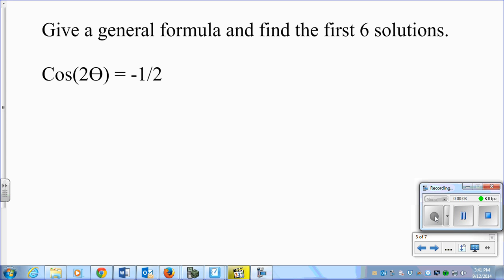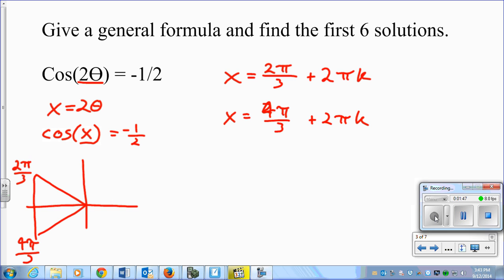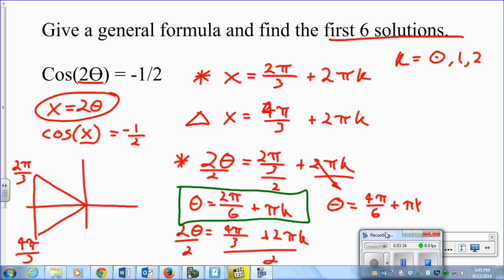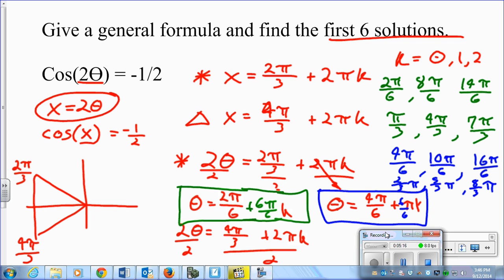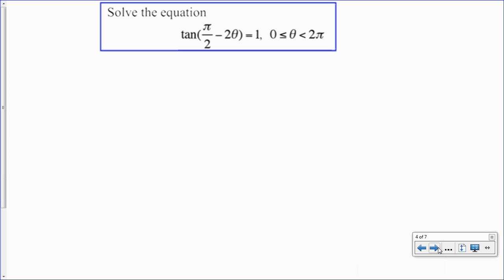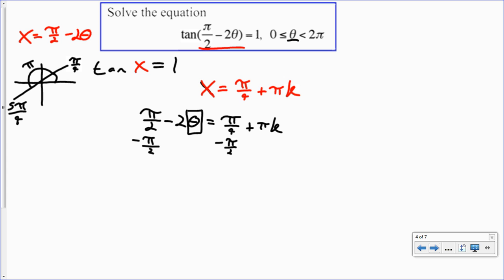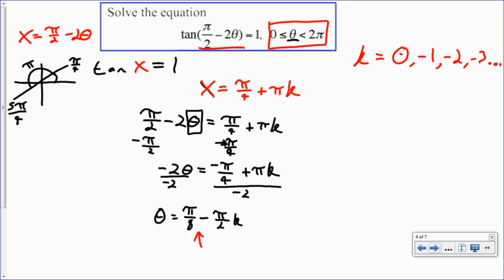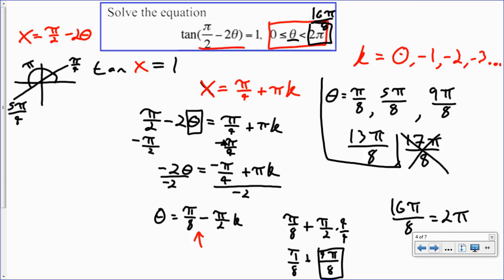Trigonometric Equations Part 2